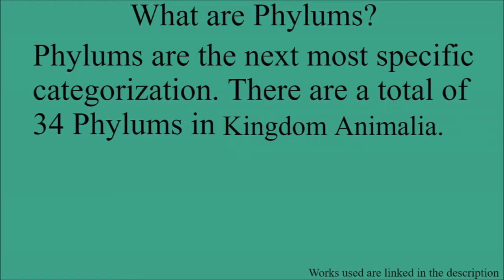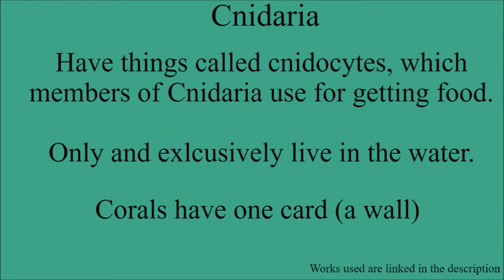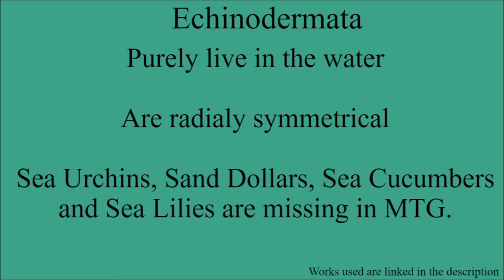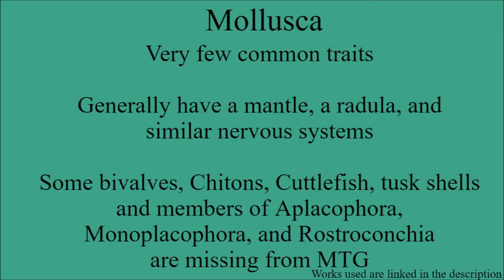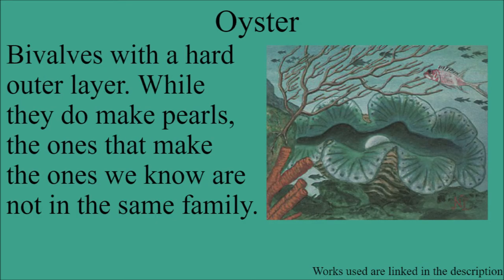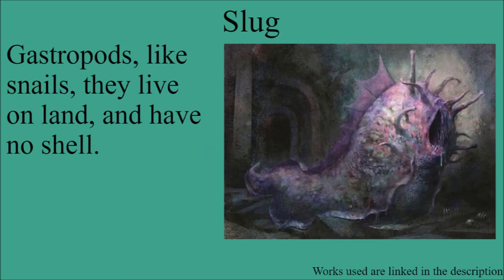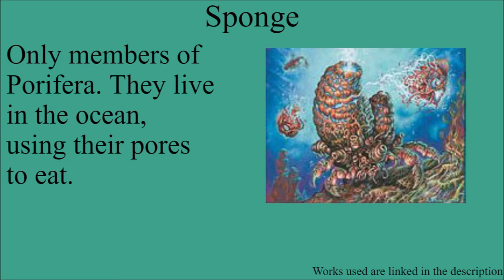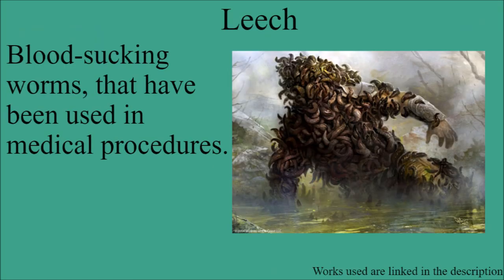The Taxonomy of Magic: the Gathering Episode 2: All but Two of the Phylums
Hi everyone! In this video, I discuss the second part of the Taxonomy of Magic: the Gathering, 32 of the 34 phylums of Animalia.

Sources/ For Further Reading
Websites

Art used:
Man-o-War by: Jon J Muth
Sigiled Starfish by: Nils Hamm
Giant Oyster by: Nicola Leonard
Octopus Token by: Craig J Spearing
Oneirophage by: Martina Pilcerova
Crystalline Nautilus by: Brad Rigney
Catacomb Slug by: Nils Hamm
Walking Sponge by: Ron Spencer
Reef Worm by: Dan Scott
Squelching Leeches by: Svetlin Velinov

“The Taxonomy of Magic: the Gathering Episode 2: All but Two of the Phylums is unofficial Fan Content permitted under the Fan Content Policy. Not approved/endorsed by Wizards. Portions of the materials used are property of Wizards of the Coast. ©Wizards of the Coast LLC.”